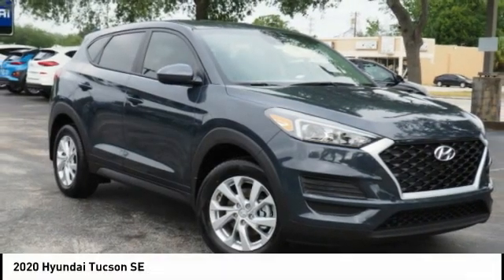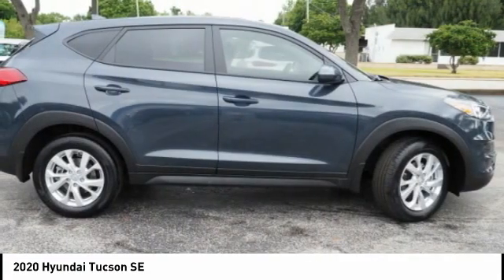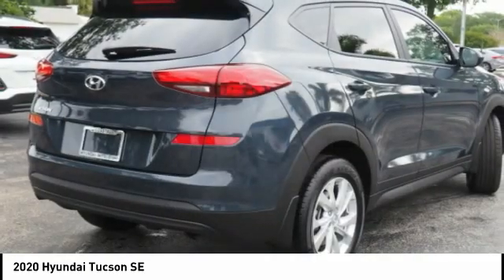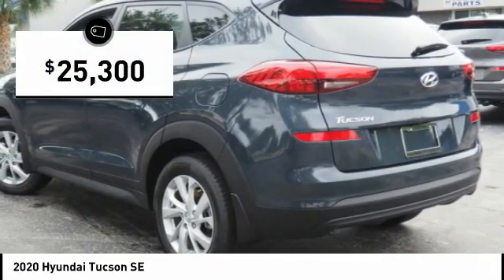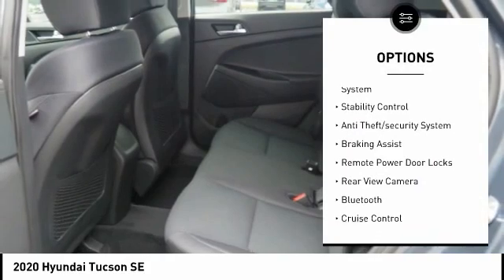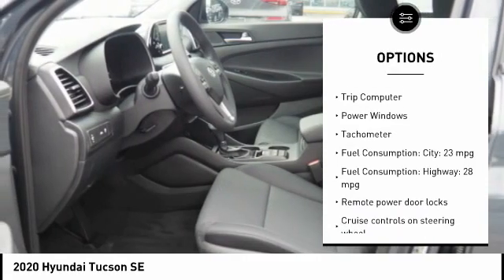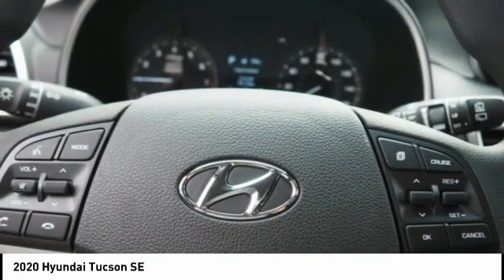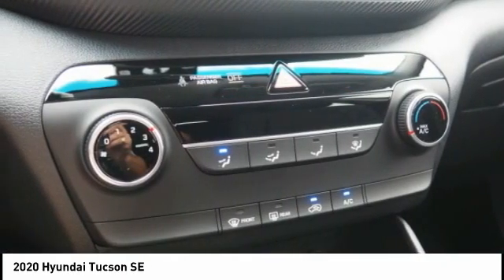2020 Hyundai Tucson Melbourne FL H71401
2020 Hyundai Tucson SE

Pick up this  2020 Hyundai Tucson, available today at Coastal Hyundai Mitsubishi. This could be the one you've been searching for.